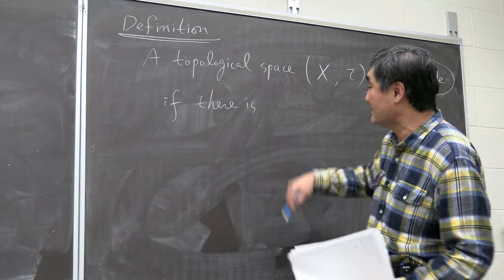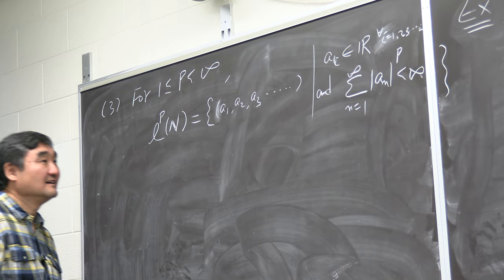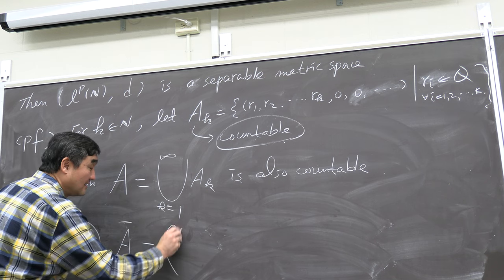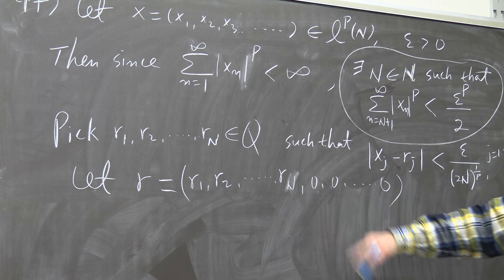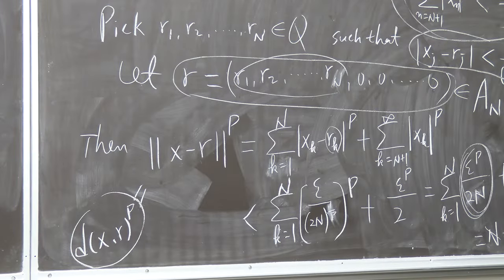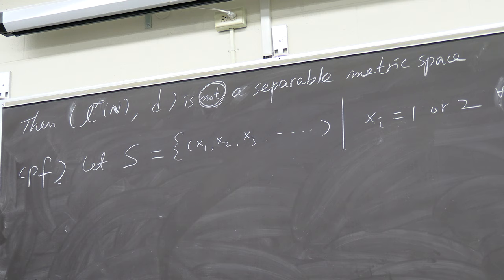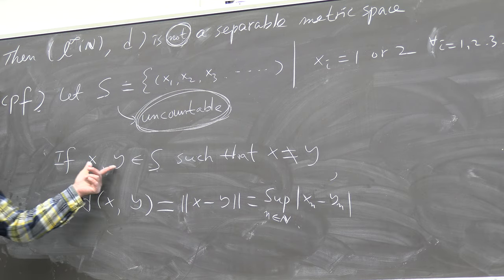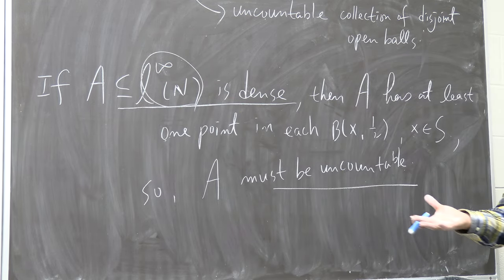Metric Spaces 12: L^p is Separable, L^infinity isn't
Presented by Dr. Joon Kang on Nov 29, 2022.